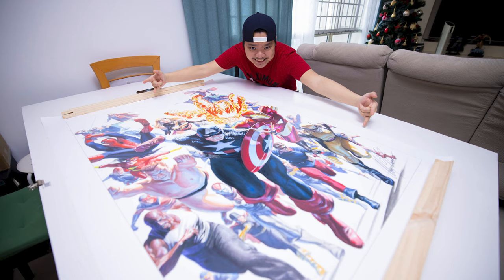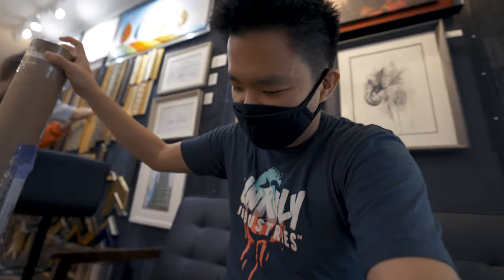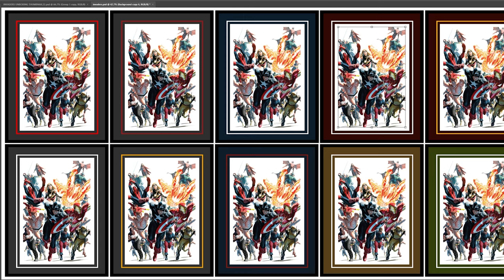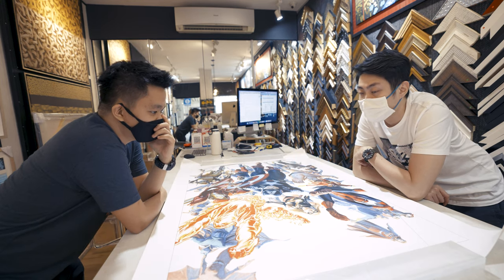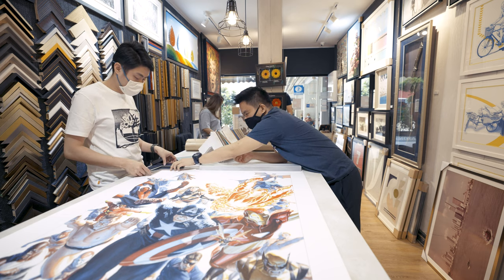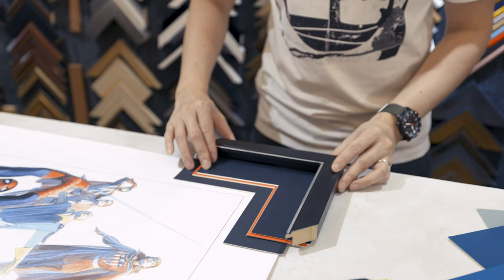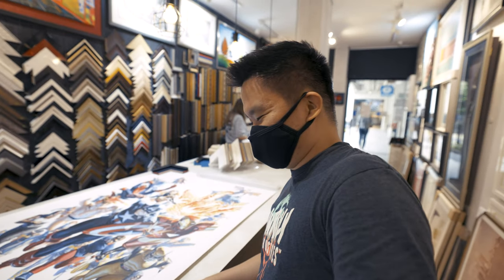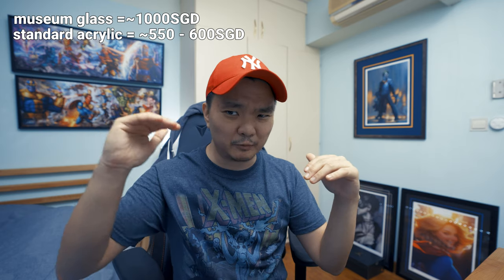I UNDERESTIMATED IT!! | FRAMING AVENGERS INVADERS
This will be a Framing Vlog for my Alex Ross Avengers Invaders. Follow me through as i discover about framing a large scale art print.

Gear:
Canon R5
Canon RF 15-35mm f2.8L
Canon RF 85mm f1.2L